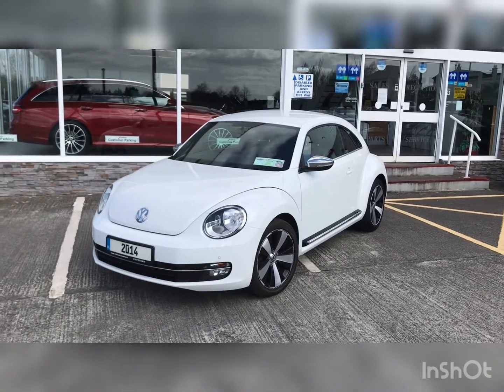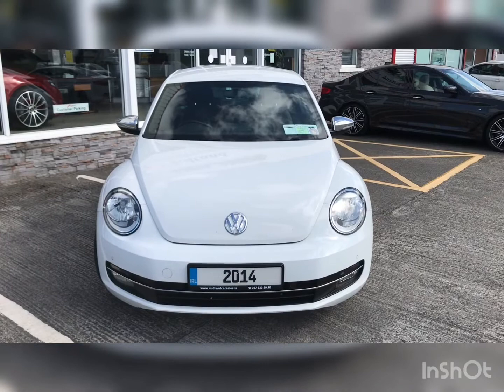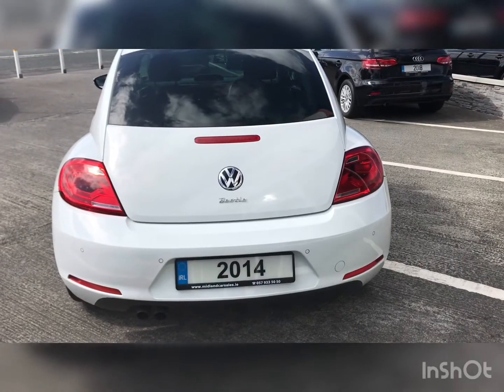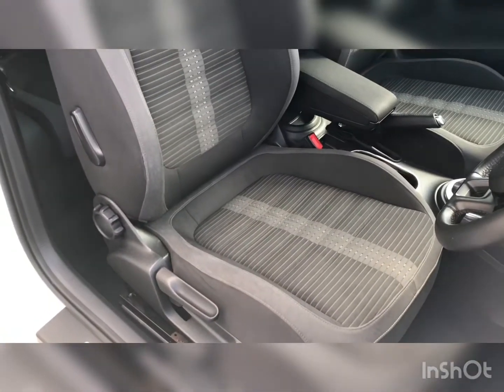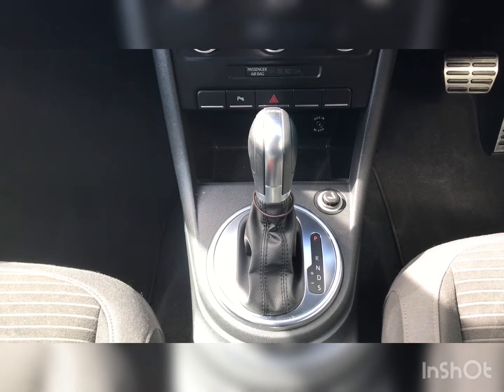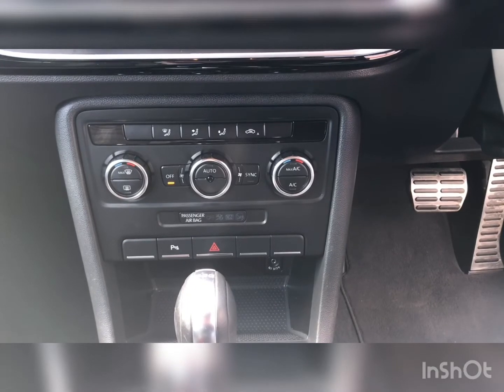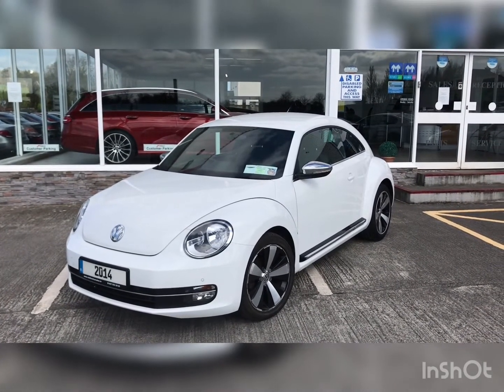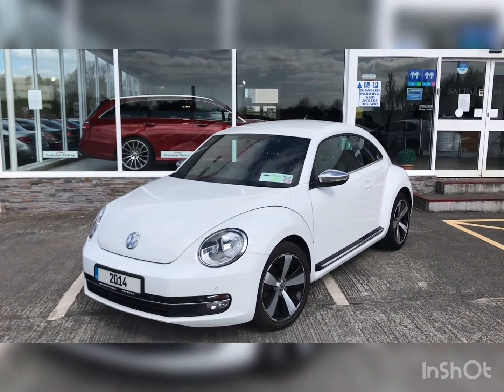Volkswagen Beetle 2014 2.0Tdi